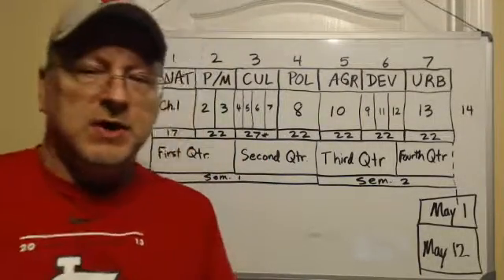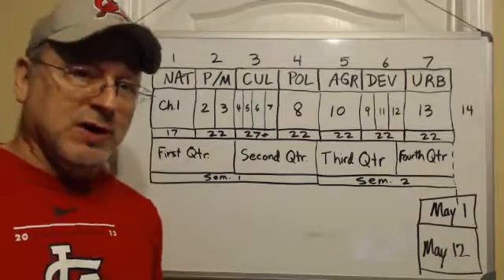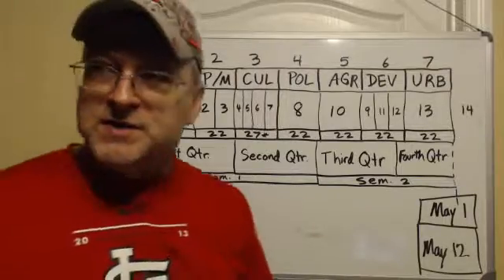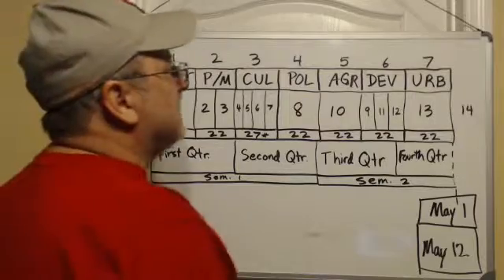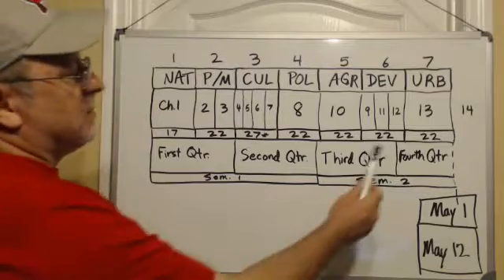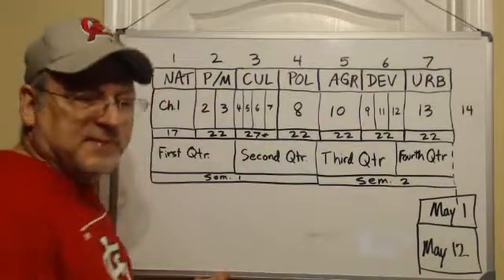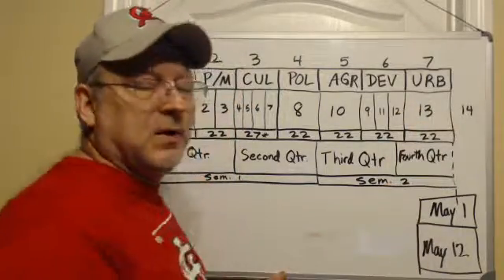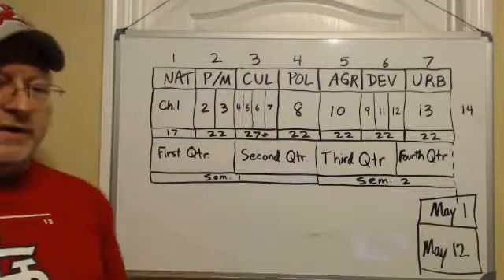Weekley APHG: Units of APHG, Pacing Overview